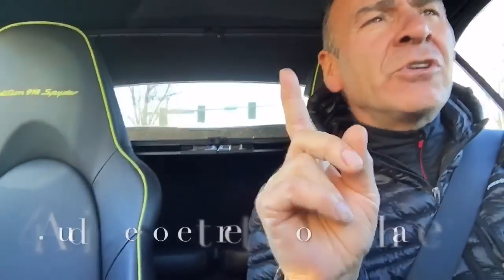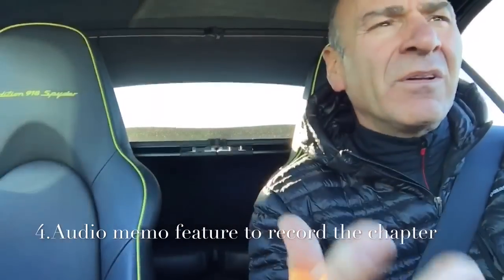How to write a book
Paul Akers is an entrepreneur, business owner, author, speaker, & Lean maniac. He has written several books on Lean and he travels the world to educate & speak about Lean principles, Lean manufacturing and Lean Health. Paul has a weekly podcast called The American Innovator where he shares about Lean & his travel adventures. For more information on Paul Akers and Lean, visit his

He is the founder and president of FastCap, based in Ferndale, WA. FastCap is an international product development company founded in 1997 with over 2000 distributors worldwide.  At its core, FastCap is a Lean company, determined to continuously improve everything, everyday.  FastCap's products reflect the idea that everything can be improved and the best ideas come from the shop floor.

For more information on FastCap, visit FastCap's or Blog For Spanish videos, visit our FastCap Spanish YouTube Channel.

To sign up to receive news regarding FastCap, 2 Second Lean, and/or The American Innovator podcast, go to this